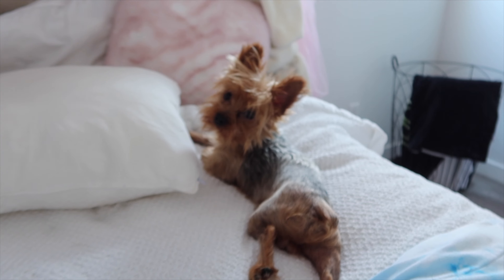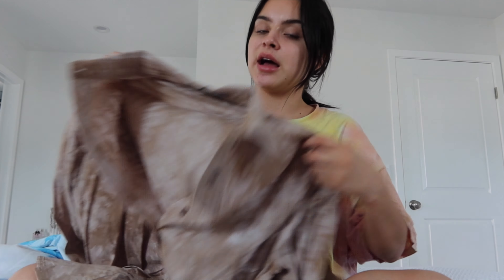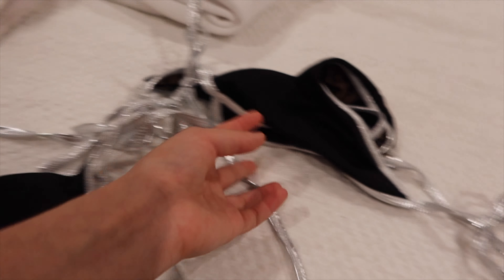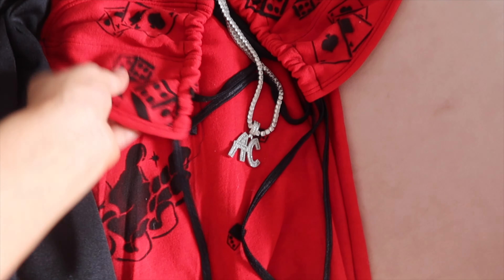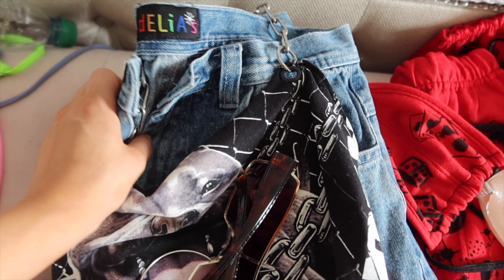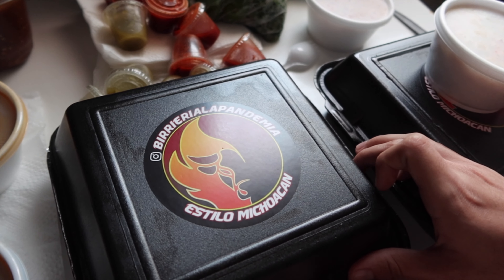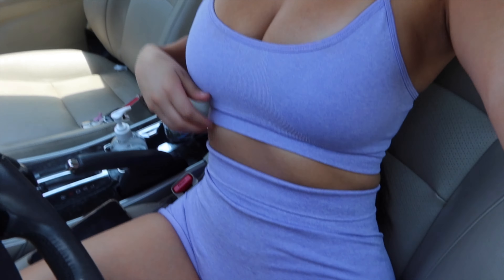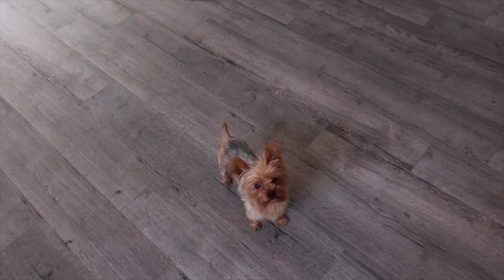I got a new car!?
so many things happening bbys! can't wait to share!